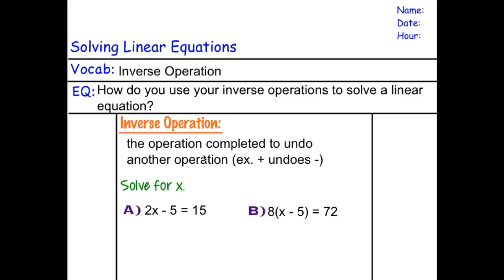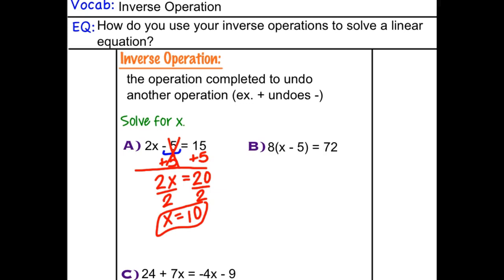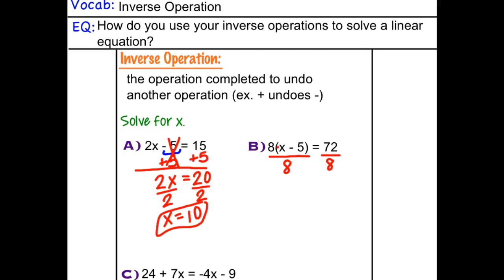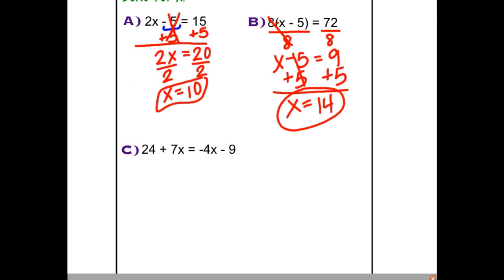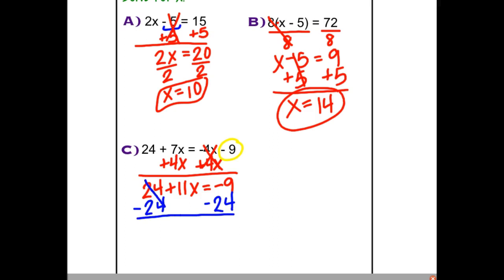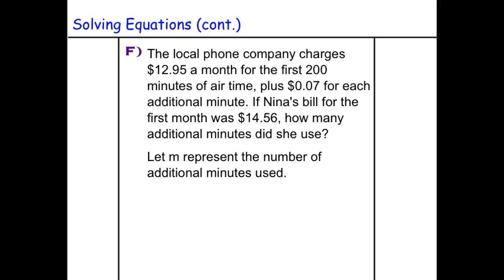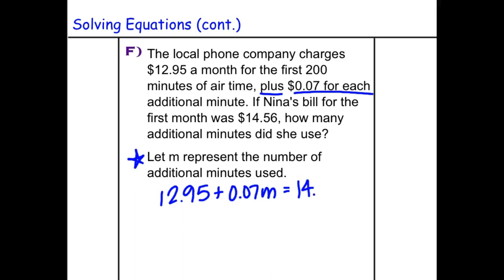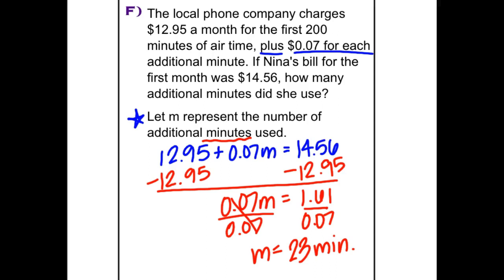1.3: Solving Linear Equations